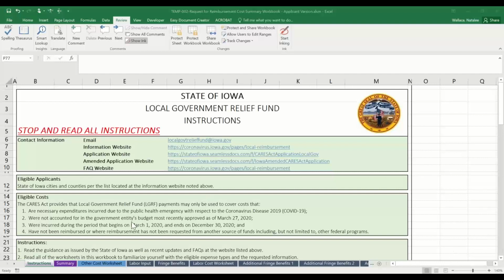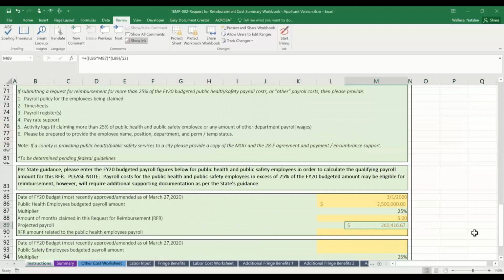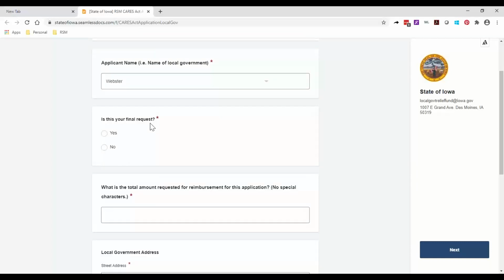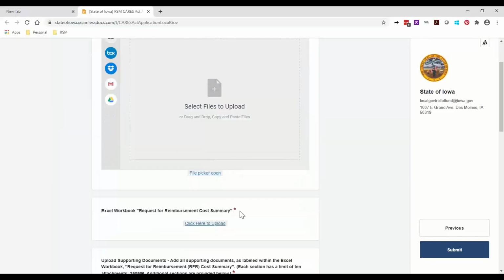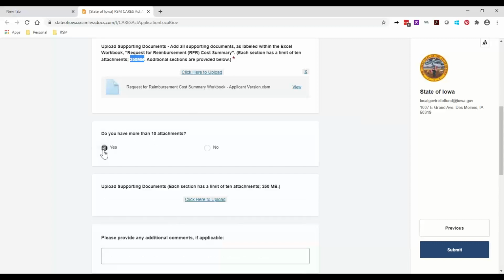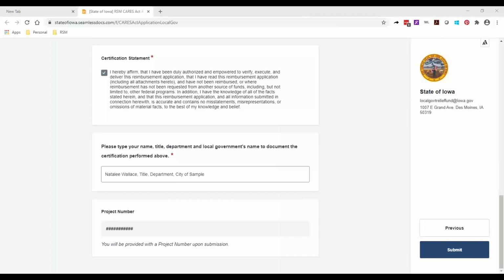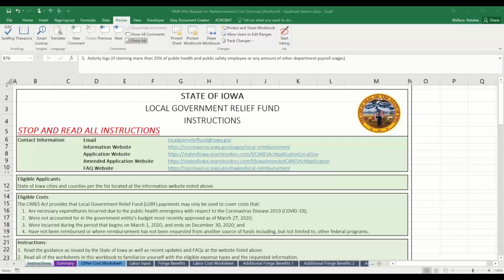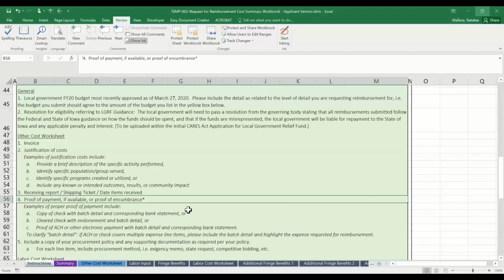Sept 9 Q&A Session on CARES Act Reimbursement for Iowa's Cities and Counties